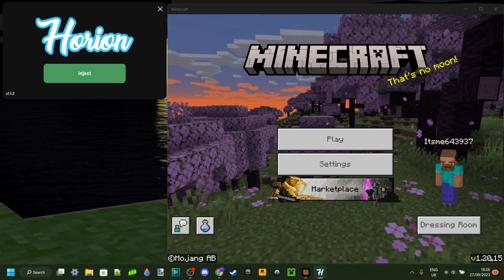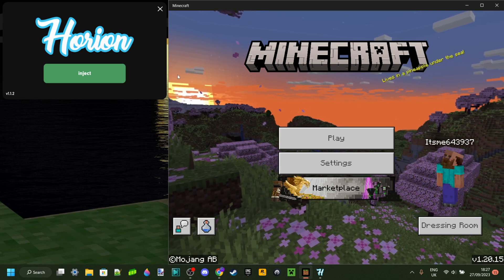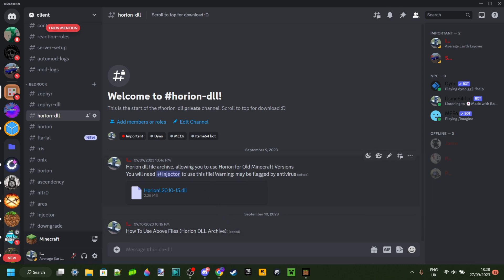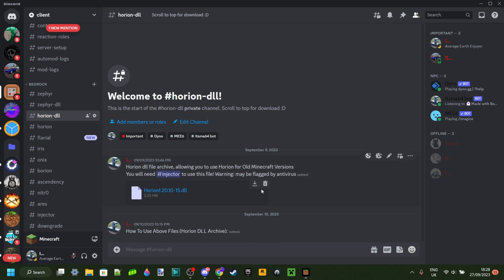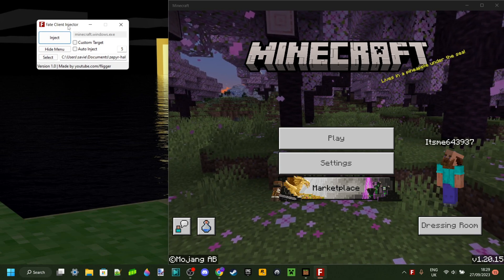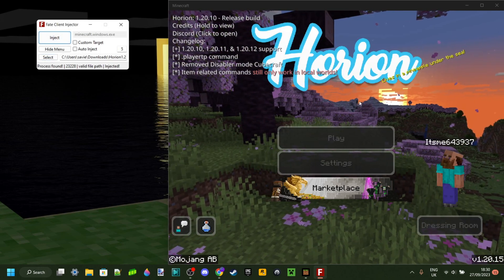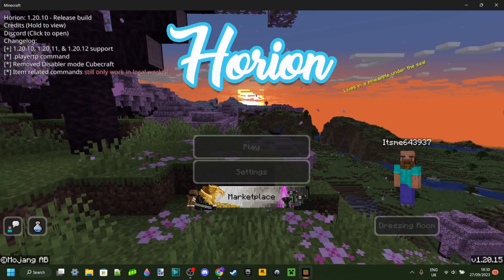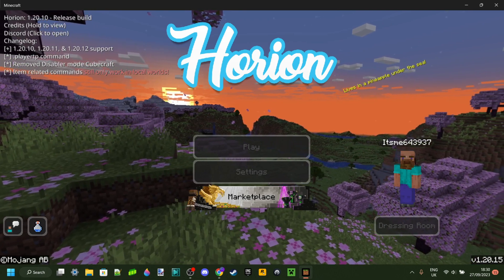How To Use Horion Hacked Client For Old MINECRAFT Versions - Tutorial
In this video, Itsme64 shows you how to use Horion hacked client for old Minecraft versions, that aren't officially supported anymore.